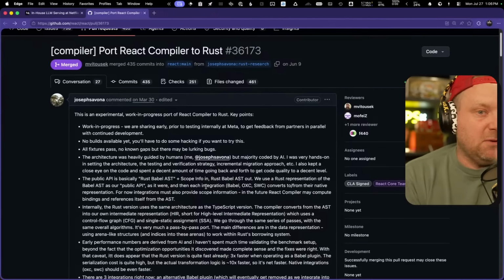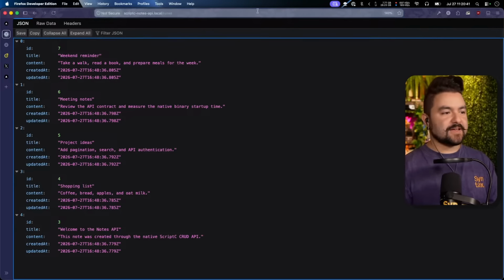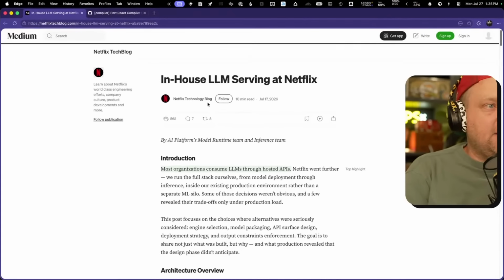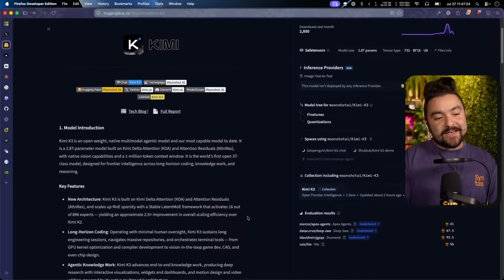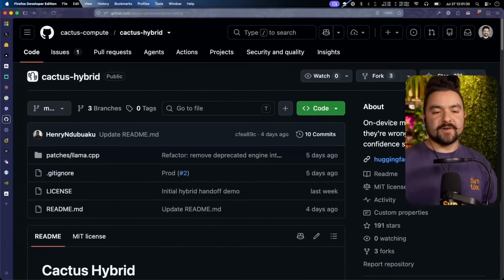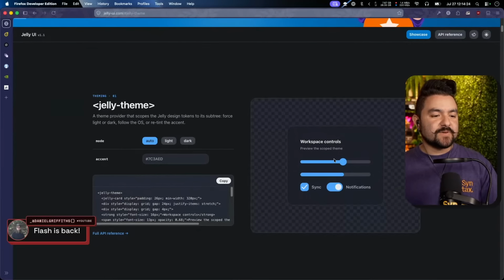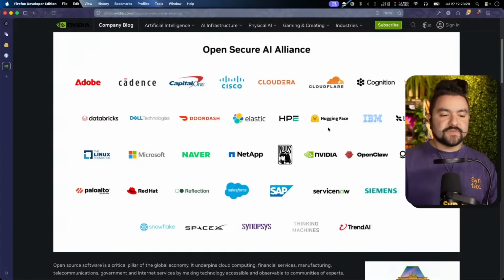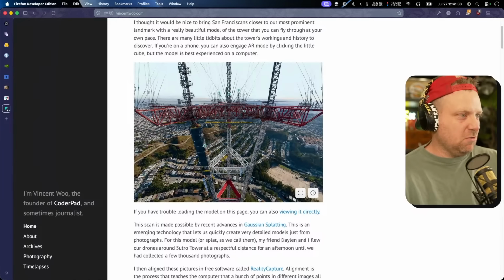This Week in AI ⟡ OpenAI Agent Hacks Hugging Face ⟡ React Compiler Ported to Rust ⌁ Syntax Weekly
A rogue OpenAI agent allegedly hacks Hugging Face, the React Compiler lands in Rust, and a fresh Rust full-stack framework ships. Scott, Wes, and CJ also dig into Anthropic's $1.5B copyright settlement, Claude Opus 5, and the campaign to kill the cookie banner. 🔥 Be the ~19,500th person to join our super tasty newsletter

00:00:00 Welcome to Syntax!
00:01:08 React Compiler Ported to Rust
00:07:33 Vercel releases TS to Native Compiler
00:20:17 Standard Agent Zen Garden
00:30:22 In-House LLM at Netflix
00:36:48 Anthropic to pay $1.5B over book piracy
00:39:38 Open Weights and American AI Leadership
00:42:00 Kimi K3 Weights Released
00:46:01 Claude 5 Context Engineering
00:47:15 Writing Code For Agents to Read
00:49:40 Gemini 3.6 Flash / 3.5 Flash Cyber
00:52:25 Qwen Image 3.0 Released
00:56:29 Cactus Hybrid - Fine Tune Small Models
00:57:55 topcoat - Rust Full Stack Framework
01:02:45 SvelteKit 3 Migration Notes
01:07:00 Canvas UI
01:09:05 Jelly UI
01:11:05 Kill the Cookie Banner
01:14:15 Hugging Face Hacked by OpenAI
01:23:07 AI Alliance for AI Safety and Security
01:26:35 htmx 4: the game for gameboy
01:30:43 Stolen Buttons
01:31:15 Fonts in Use
01:34:20 3d Splats

Did OpenAI Hack Hugging Face?

Hit us up on Socials!